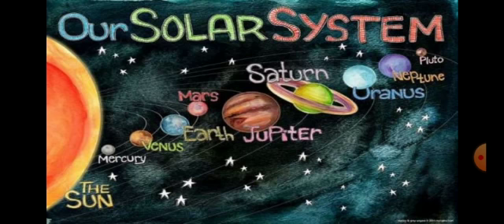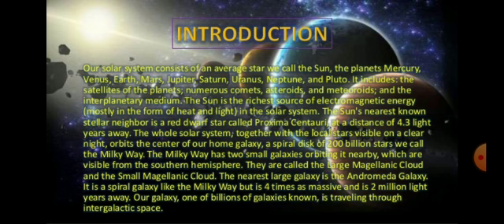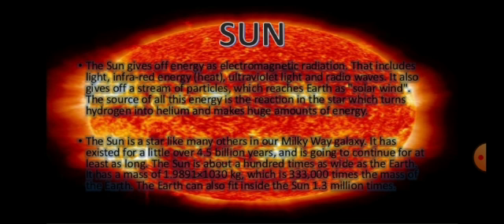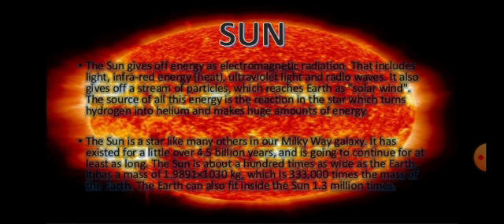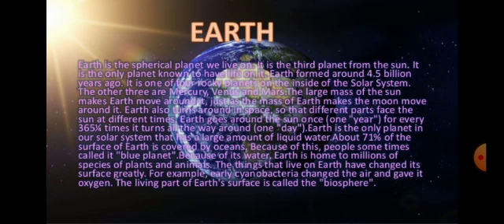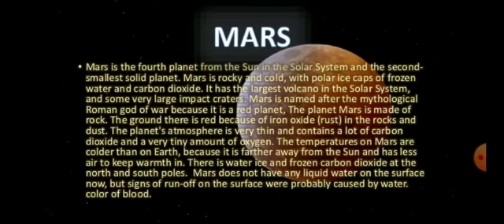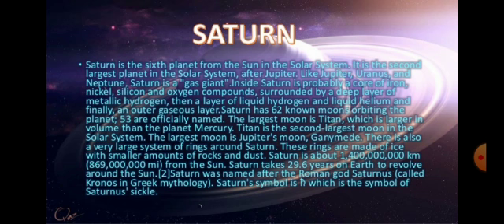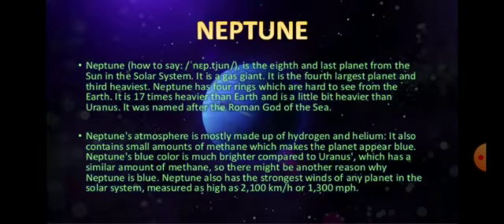Class viii Science Chapter 17 (Stars and Solar system )(Part-I )